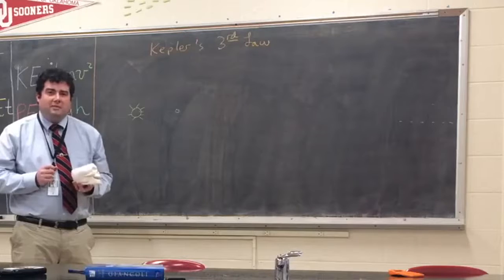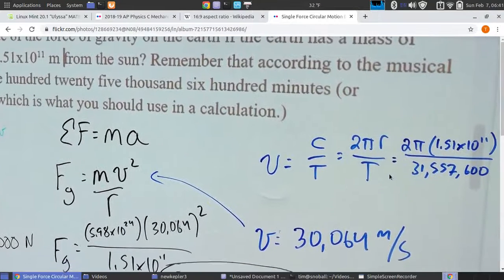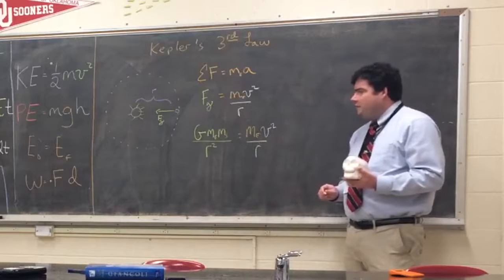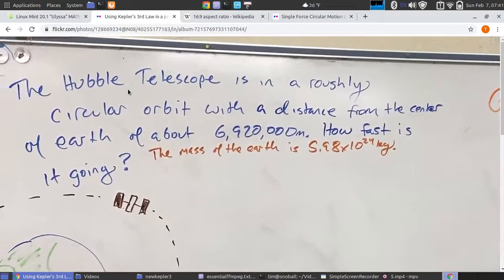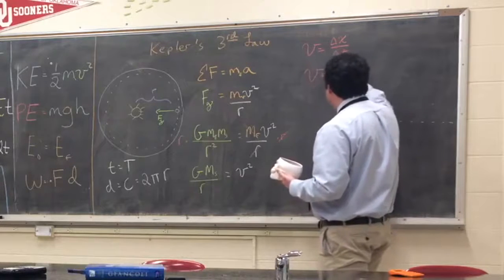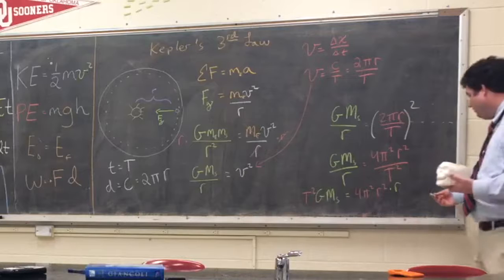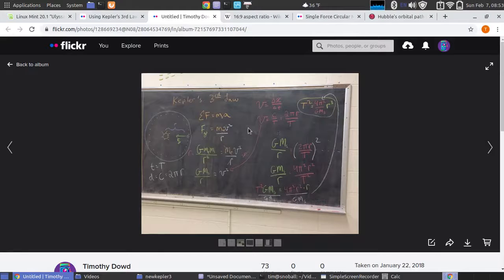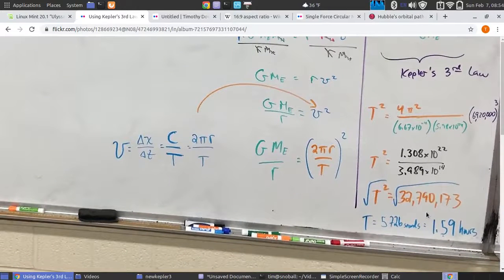Satellite Motion, Orbital Velocity, and Kepler's 3rd Law (2/2021)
In this video we discuss using our studies of circular motion and Newton's law of universal gravitation to find out about the motion of satellites in circular orbits. We come up with an equation relating speed to orbital radius and another relating the time (period) of an orbit to distance from the center of a circle. This is a specific case of Kepler's 3rd law. Everything here assumes circular motion, but Kepler's 3rd law applies to elliptical orbits in general.